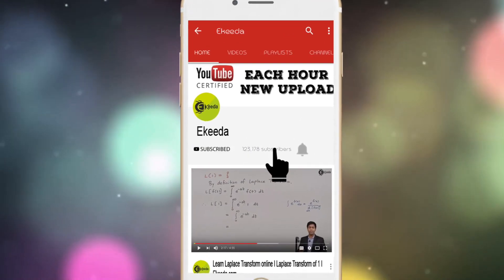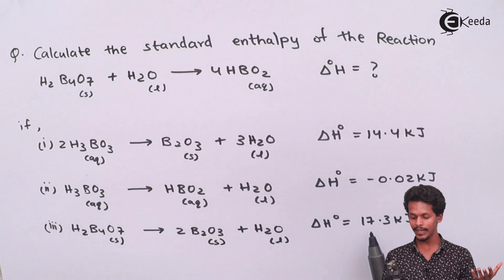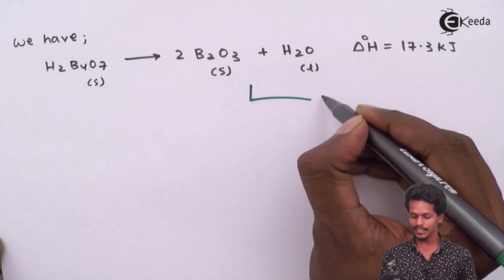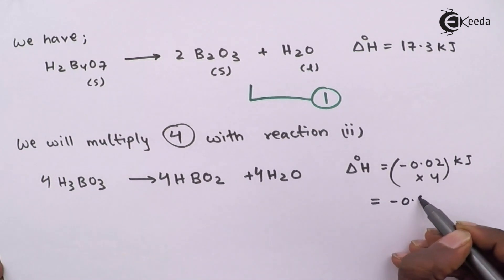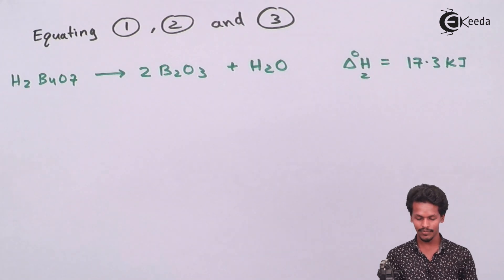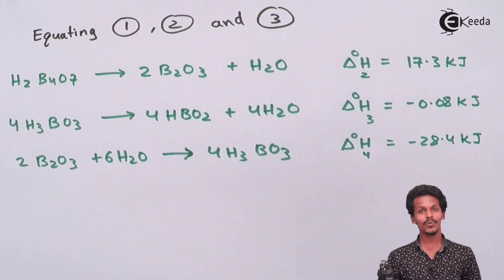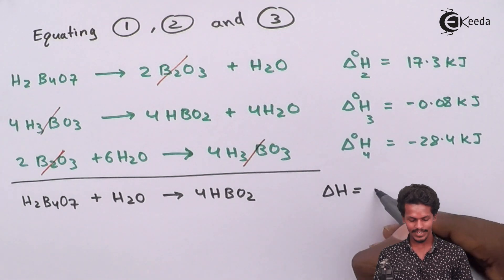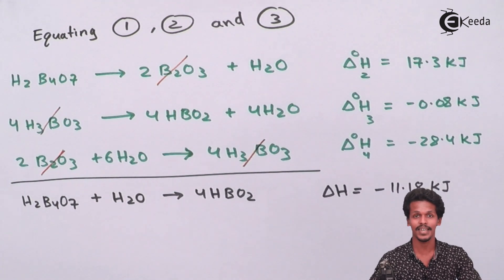Hess Law Problems 2 - Chemical Thermodynamics - Chemistry Class 12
Hess Law Problems 2 Video Lecture on Chemical Thermodynamics  chapter of Chemistry Class 12 for HSC, IIT JEE, CBSE & NEET.

Happy Learning : )